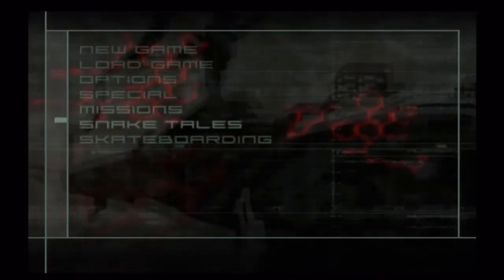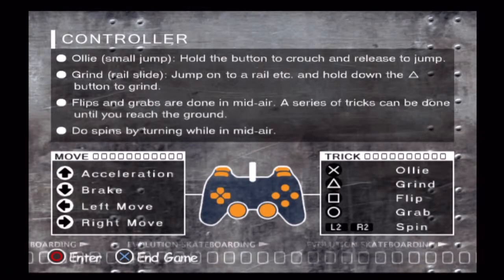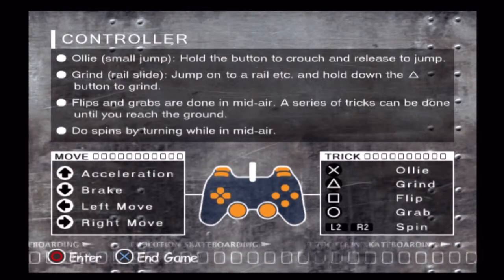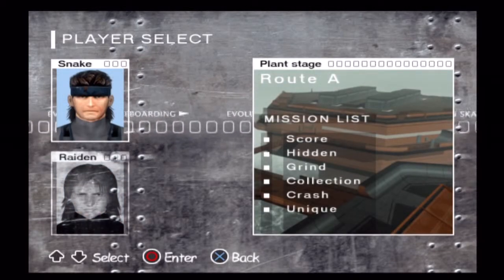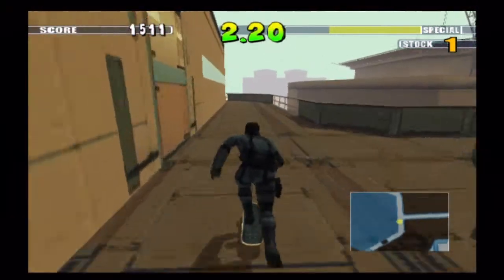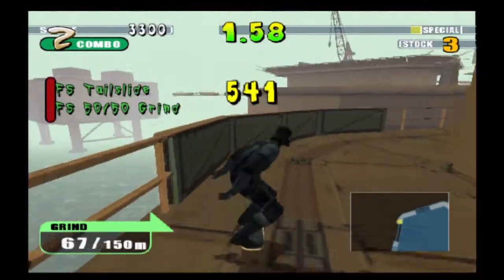MGS2 Skateboarding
I wanted to share some extra modes missing from the MGS HD collection so I thought I would play the extra mini games and share the strangeness that should have been included, at least the skateboarding level.